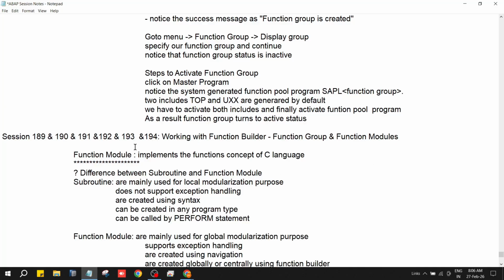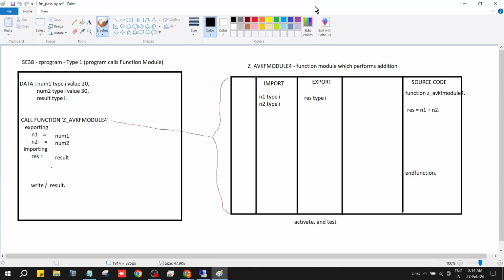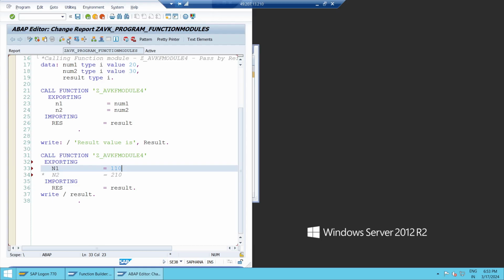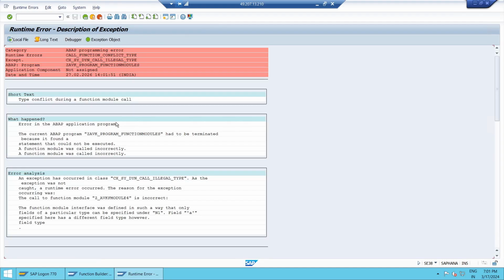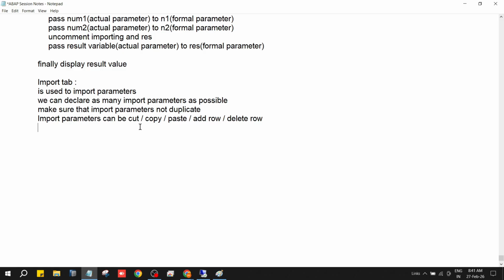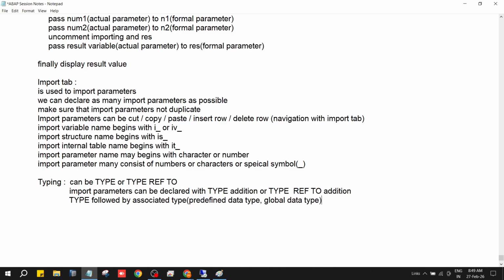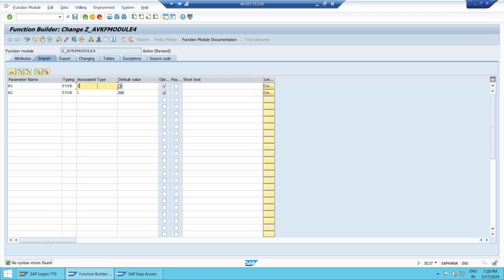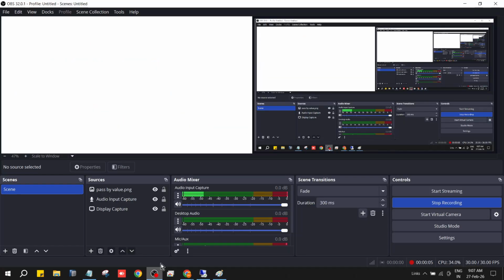Session 193 Function Module Import tab details